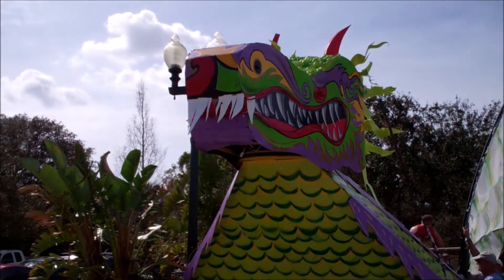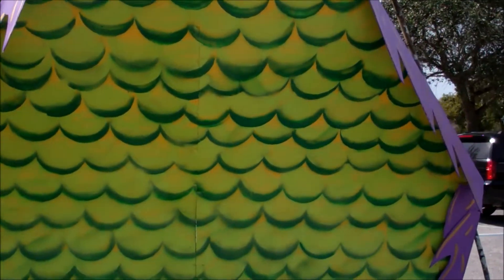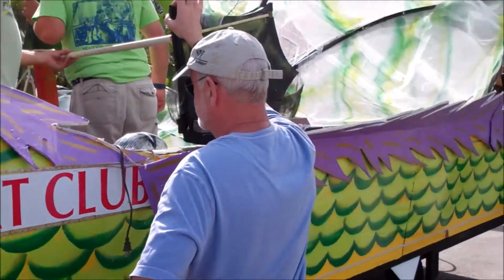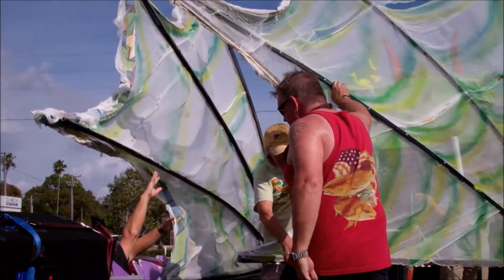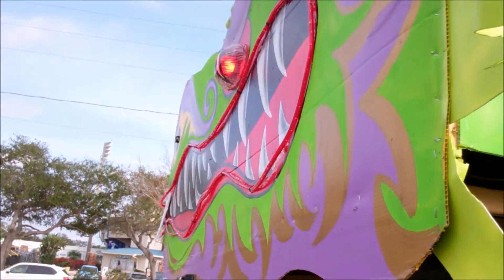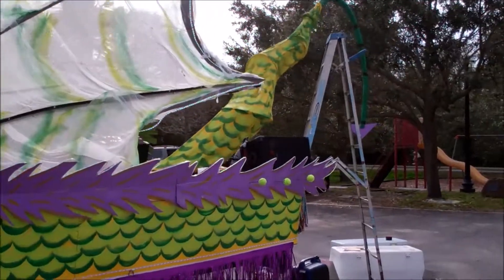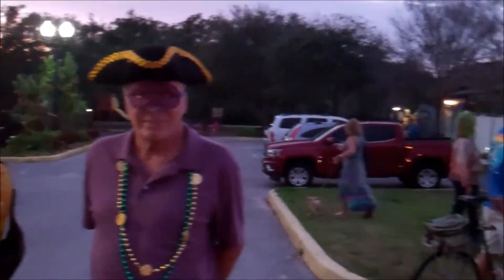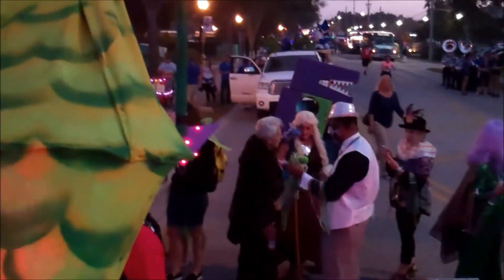Mardi Gras 2018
Mardi Gras 2018 in Dunedin Florida home of the 3rd largest Mardi Gras Parade in the USA.   The Dunedin Boat Club is always at this event shared by 35,000 others.  This is a behind the scenes of the Dunedin  Boat Club Dragon Float of 2018.   Great event and  one we are all proud to attend..."Let the good times roll!"